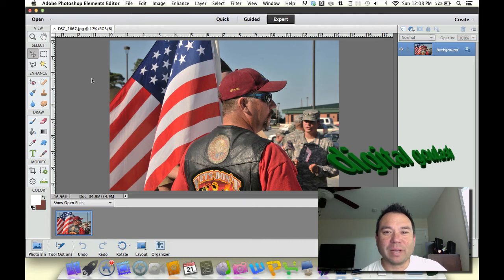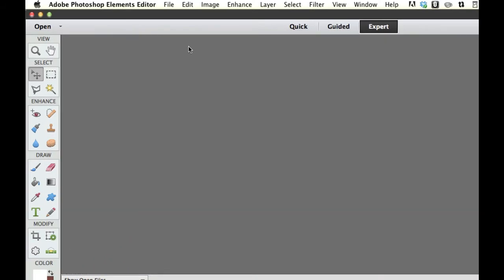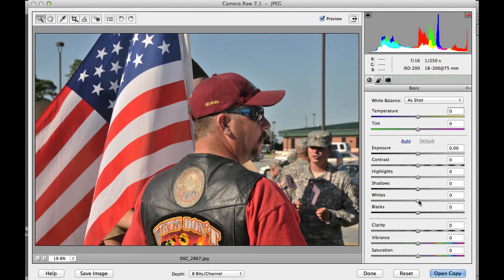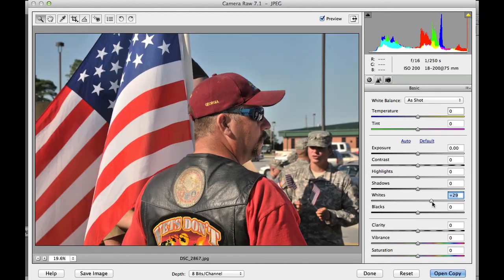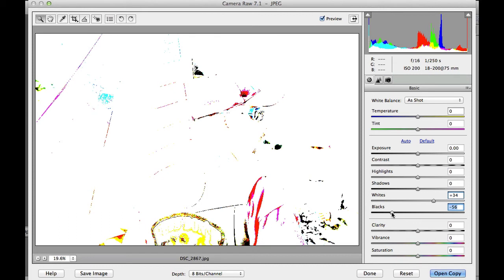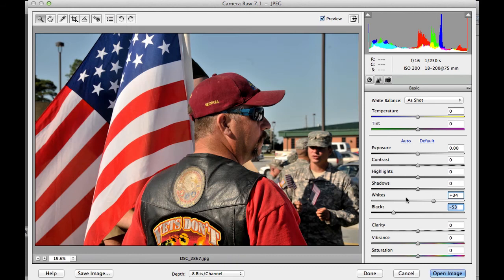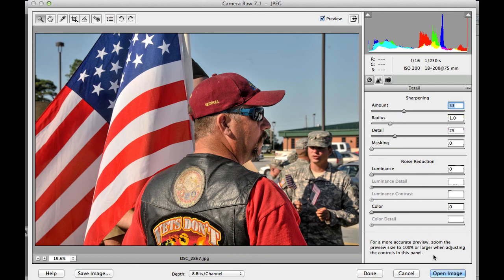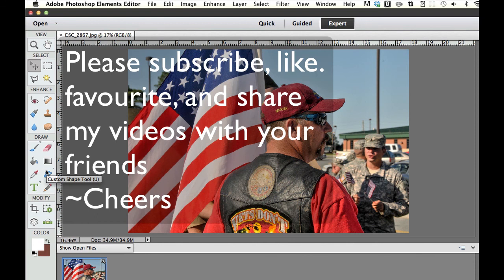Photoshop Elements Quick Tip - Perfect Contrast using built-in Camera Raw editor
This video demonstrates how to use the built-in Adobe Camera Raw editor to adjust your images to the perfect contrast.